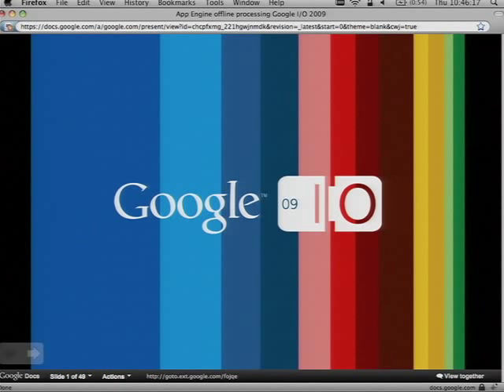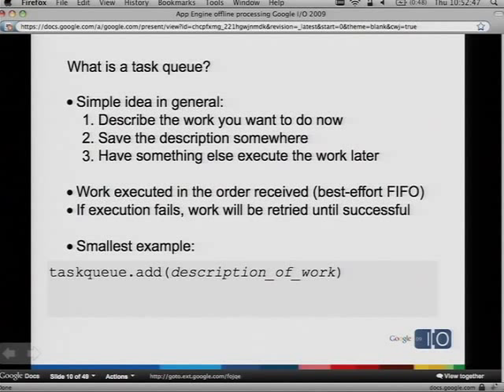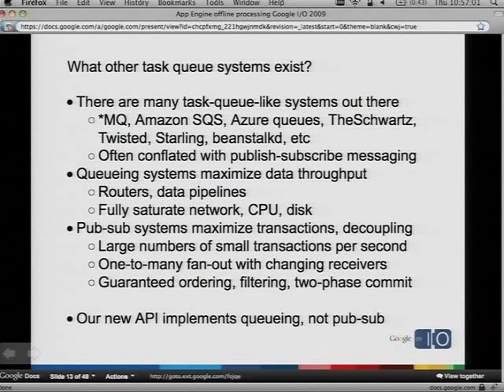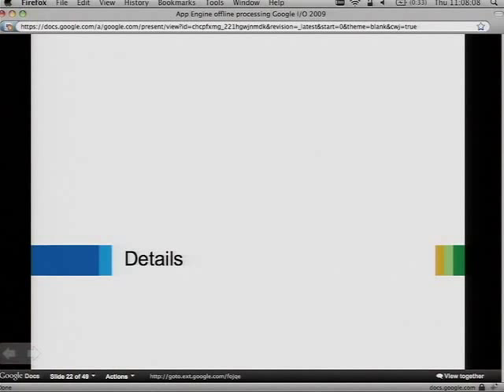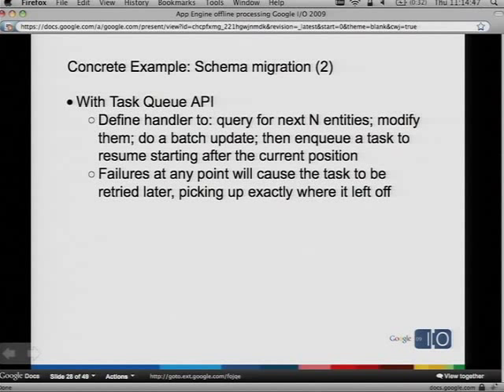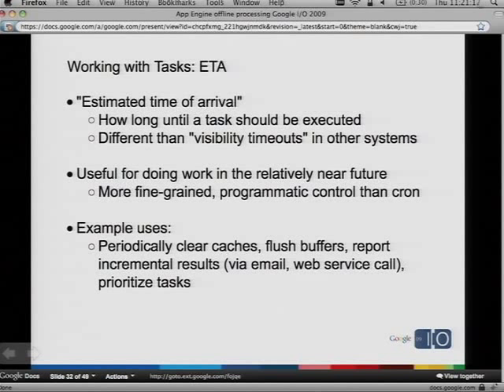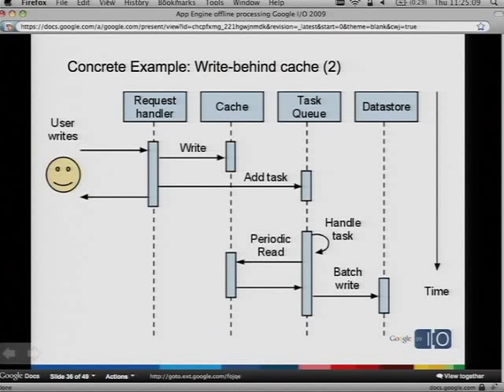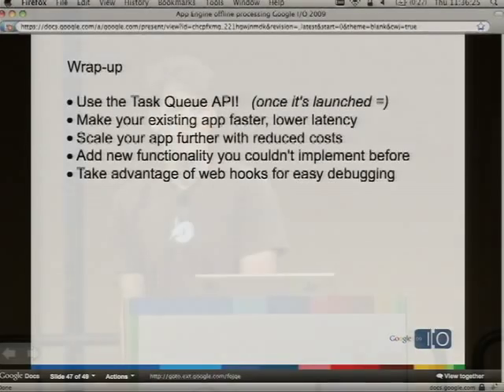Google I/O 2009 - Offline Processing on App Engine...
Google I/O 2009 - Offline Processing on App Engine: a Look Ahead

Brett Slatkin

App Engine was designed to run request-driven web applications, although this will change in the coming year with the release of a number of offline computing components. In this session, we'll explore the task queue/executor model of computation and some of the more interesting applications.

For presentation slides and all I/O sessions, please go